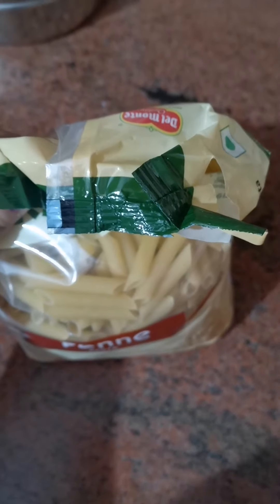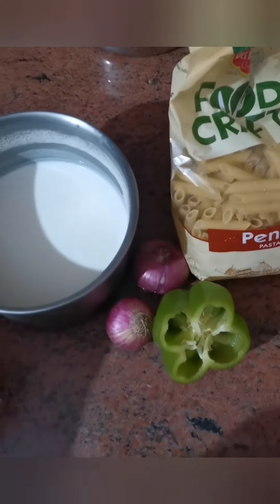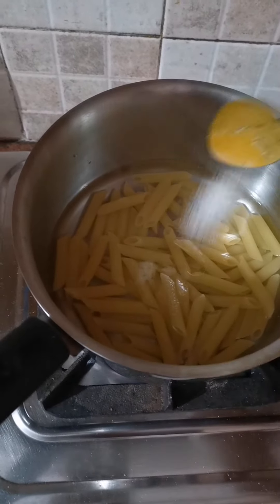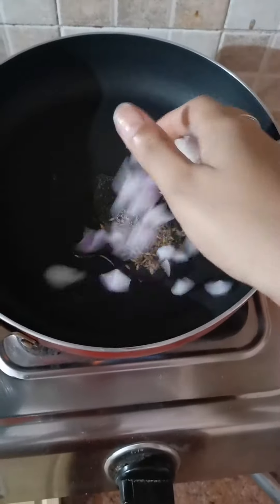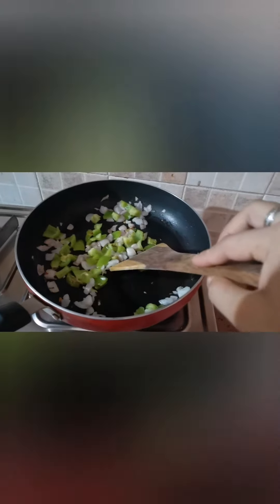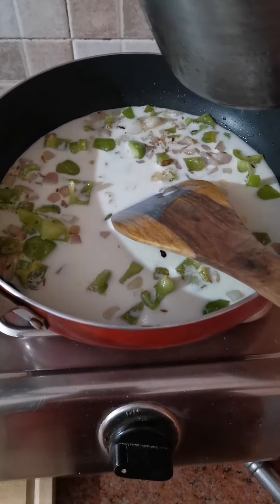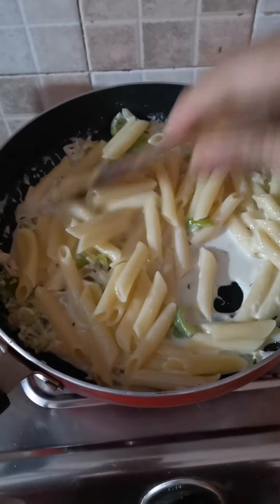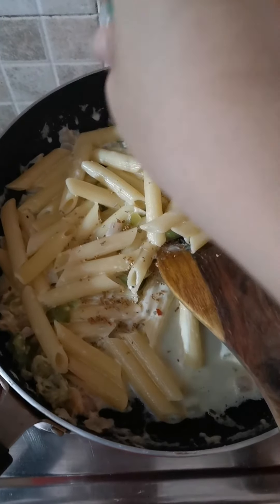Delicious & Healthy Pasta Recipe || Easy Recipe || white sauce